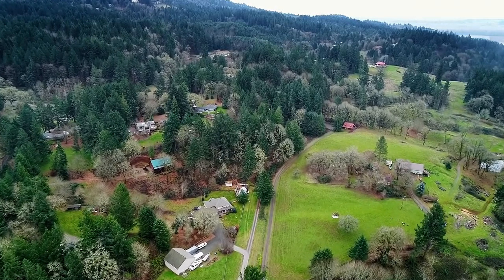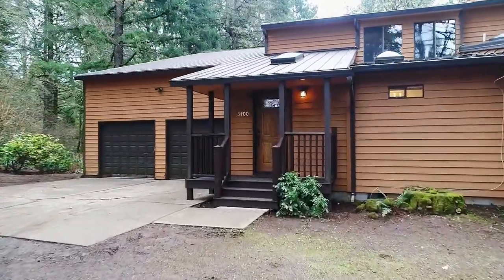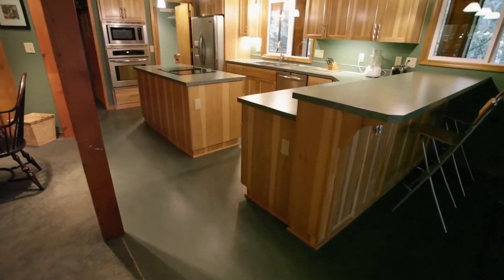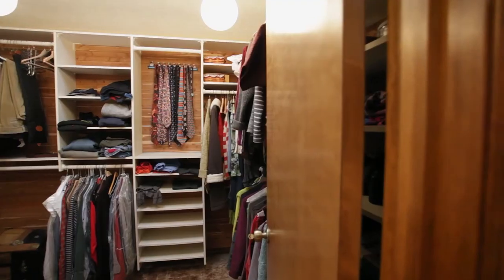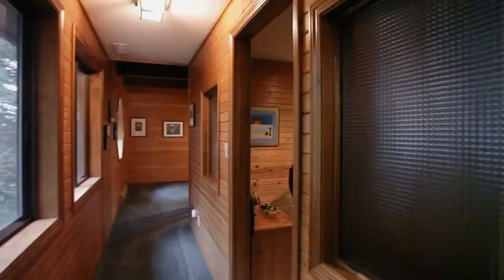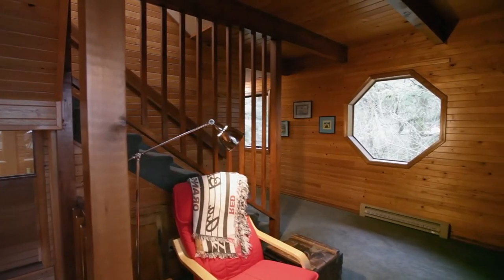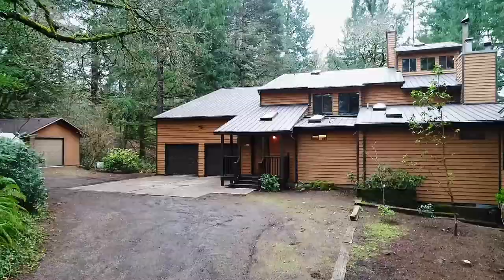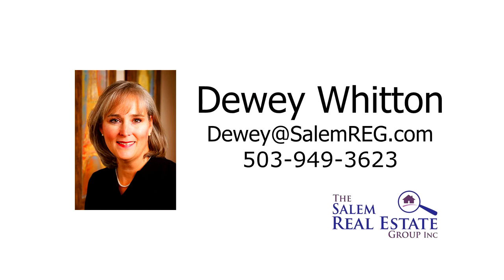Beautiful Salem home nestled in the pines ~ Video of 5400 Vitae Springs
Spacious home on 3.74 acres in desirable South Salem. Located in a peaceful, private setting, surrounded by mature trees. Wrap around deck, sun room, open floor plan with exposed beam ceilings, beautiful woodwork. Skylights, stained glass and built ins. Private forested setting and close to city conveniences.